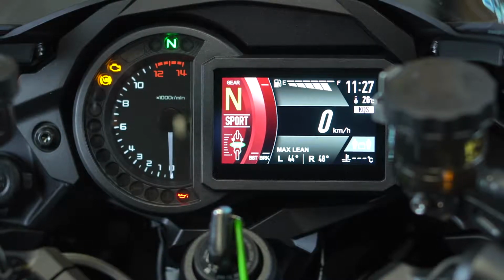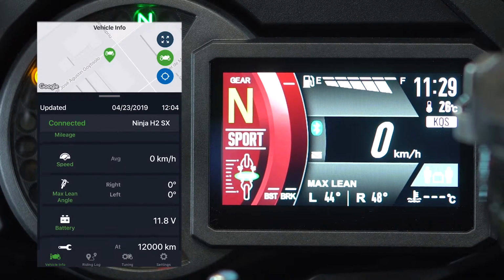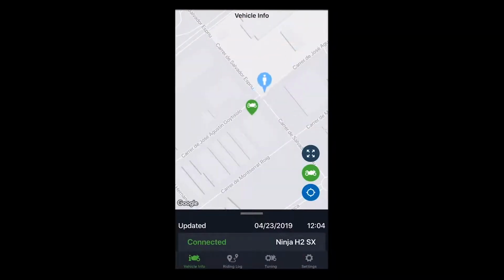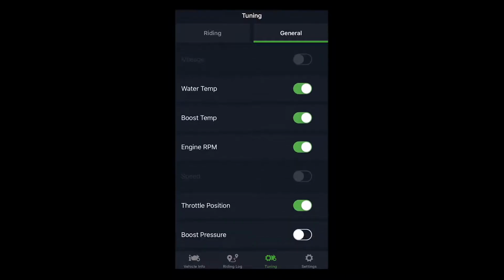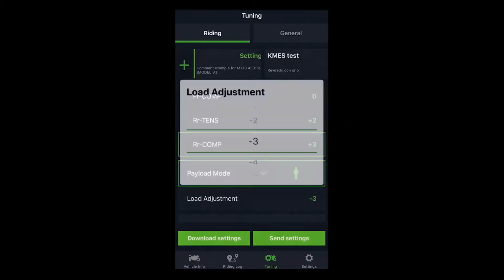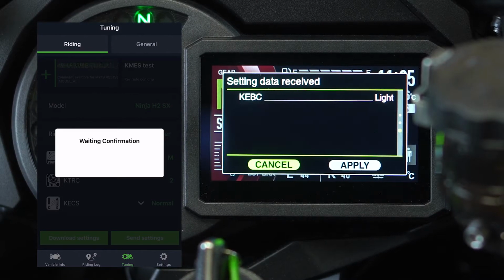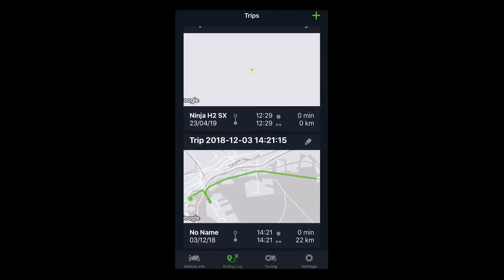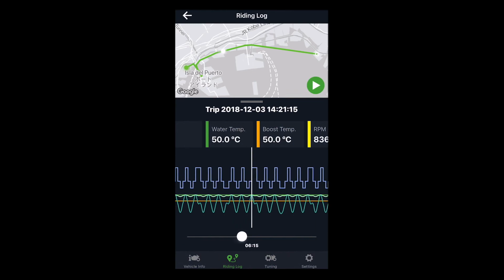Kawasaki Rideology the App User Guide